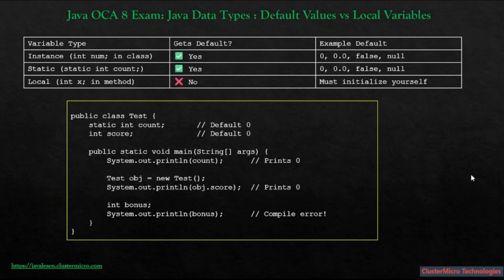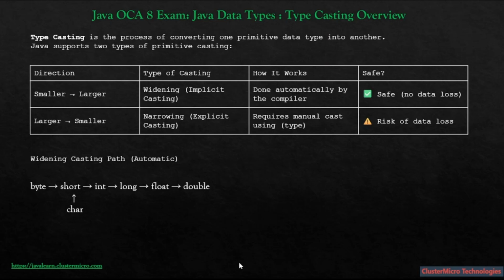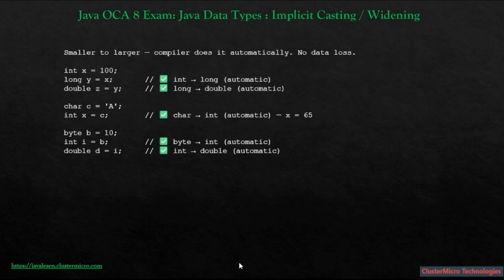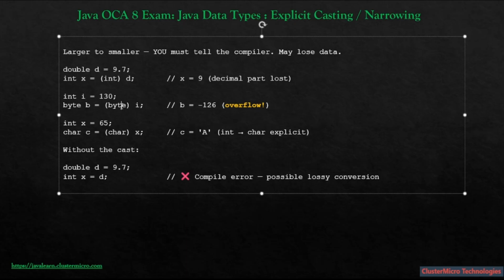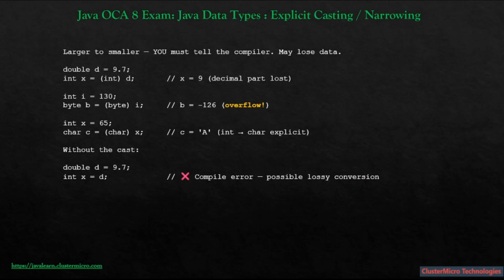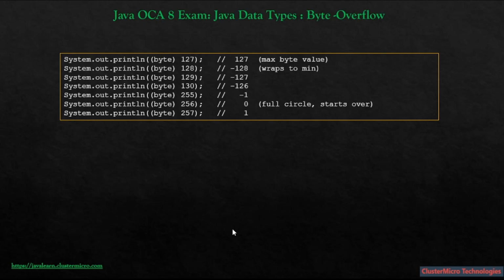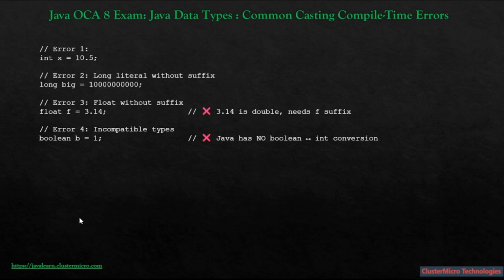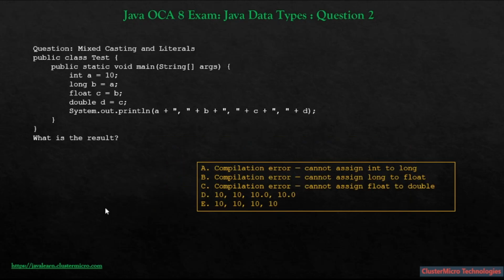Java OCA 1Z0-808 | 2.2b Type Casting & Conversions | Widening, Narrowing, Overflow & Exam Traps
Master Type Casting and Conversions for the Oracle Certified Associate Java SE 8 (1Z0-808) exam.

In this video (Part B), we cover:
✅ Default Values vs Local Variables — who gets defaults and who doesn't
✅ Type Casting Overview — Widening vs Narrowing
✅ Implicit Casting (Widening) — byte → short → int → long → float → double
✅ Explicit Casting (Narrowing) — why you need the cast operator
✅ char to int and int to char casting
✅ Byte Overflow — what happens when 130 is cast to byte (-126!)
✅ The overflow wrapping pattern explained with examples
✅ Common Compile-Time Errors — double to int, missing L suffix, missing f suffix
✅ boolean cannot be cast to any number — if(1) is ILLEGAL in Java
✅ Practice questions at the end

Part A (previous video) covered:
→ What is a Variable, Declaration vs Initialization
→ Multiple Declarations on One Line
→ All 8 Primitive Data Types with Size, Range, Defaults
→ Float vs Double Precision
→ Literal Suffixes — L for long, f for float

This is Objective 2 of the OCA exam: "Working with Java Data Types — Declare and initialize variables including casting of primitive data types."

   2.4 Wrapper Classes — Coming Next (Final YouTube Video!)